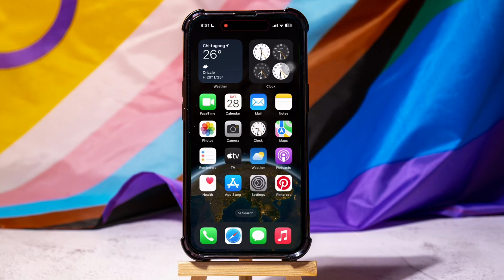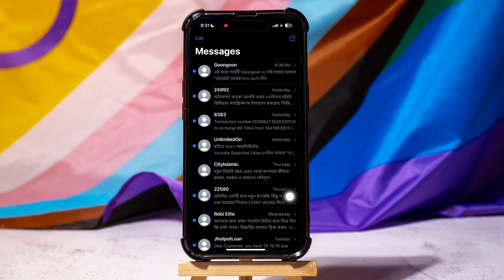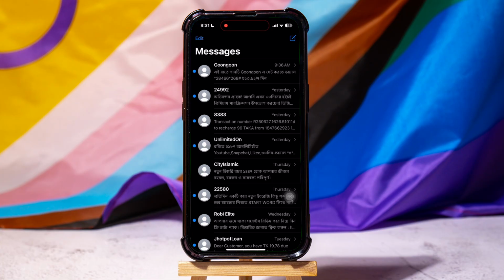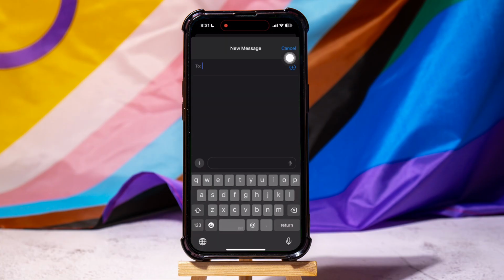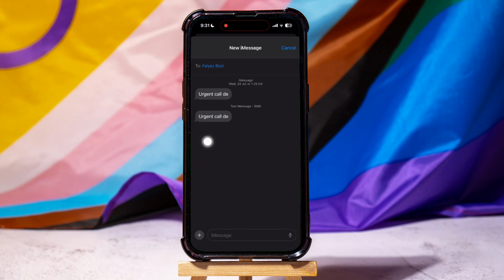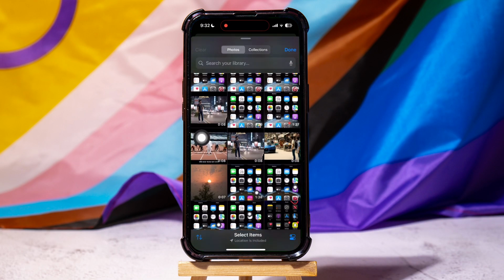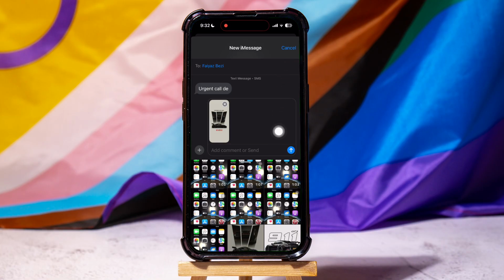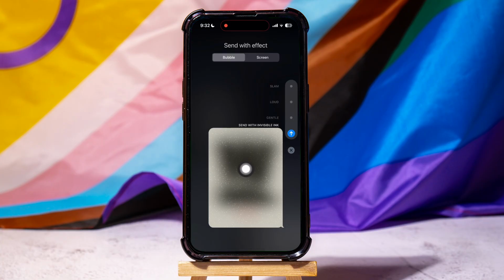How To Send Pictures In Vanish Mode On iPhone - 2026 Step-By-Step Tutorial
Discover how to send pictures in Vanish Mode on iPhone and keep your conversations private and secure. As someone who loves sharing moments but also values privacy, I found Vanish Mode to be a game-changer. This feature lets you send photos that disappear after being viewed, perfect for those spontaneous shots you don't want lingering around. I'll walk you through the steps to activate Vanish Mode on your iPhone, ensuring your pics vanish after they're seen. Whether you're new to this feature or just looking to up your messaging game, this guide has got you covered. Learn how to use Vanish Mode effectively and make your iPhone experience even more fun and secure.